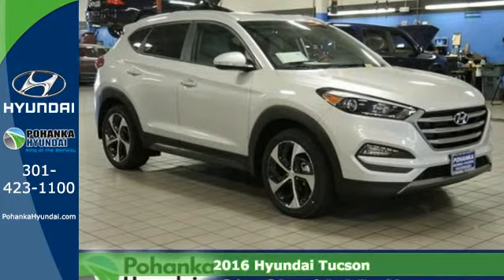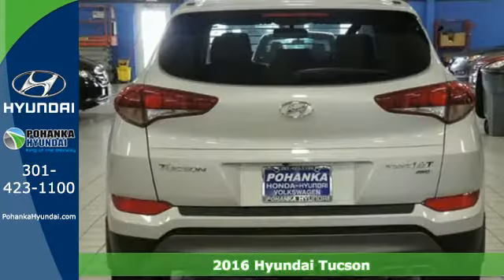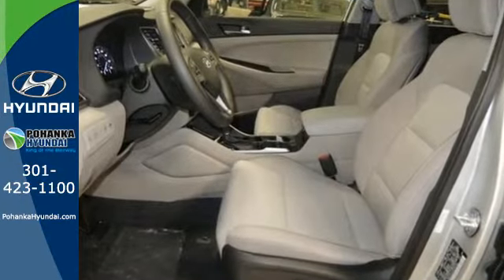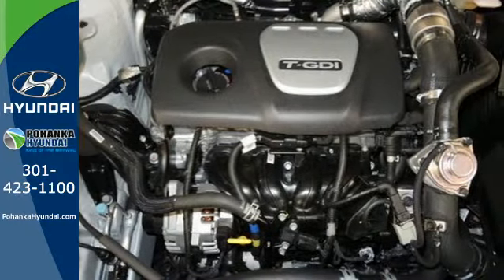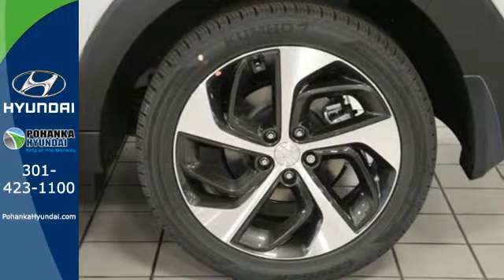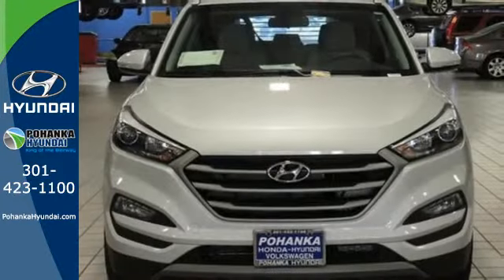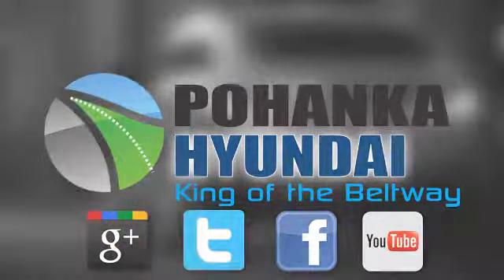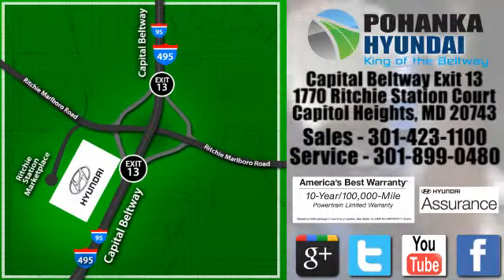2016 Hyundai Tucson Capitol Heights MD Washington-DC, MD FGU052932 - SOLD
Year: 2016
Make: Hyundai
Model: Tucson
Trim: Sport
Engine: 4 cyl 1.6L DGI Turbocharged DOHC
Transmission: 7-Speed Automatic
Color: Silver
Stock #: FGU052932
VIN: KM8J3CA25GU052932

Address:
1770 Ritchie Station Court